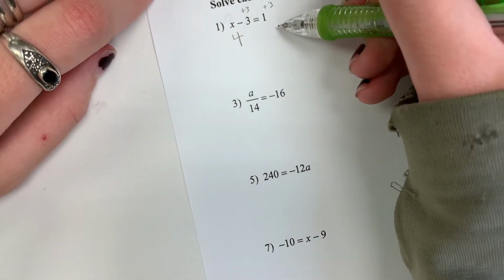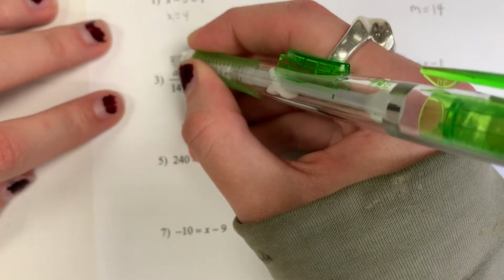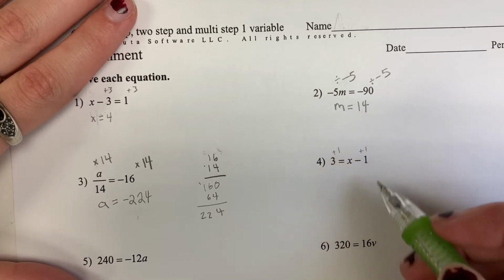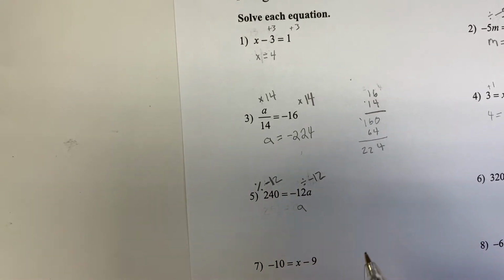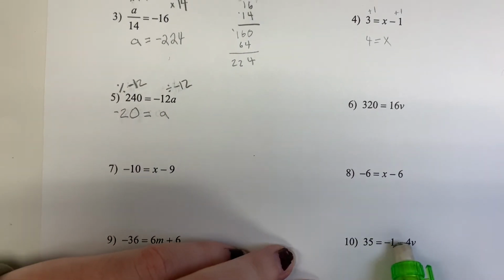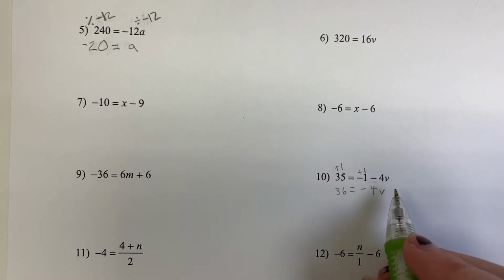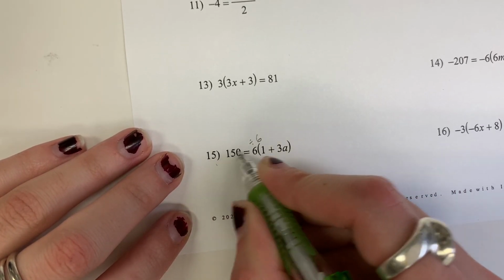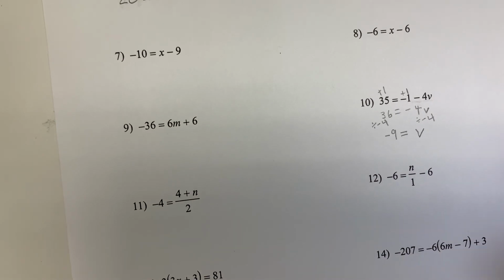Solving linear equation in one variable practice